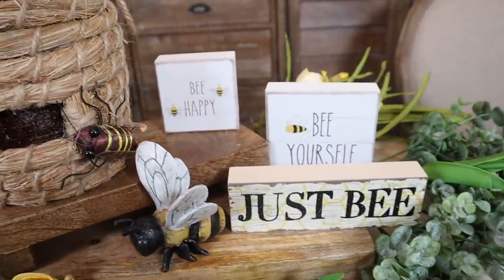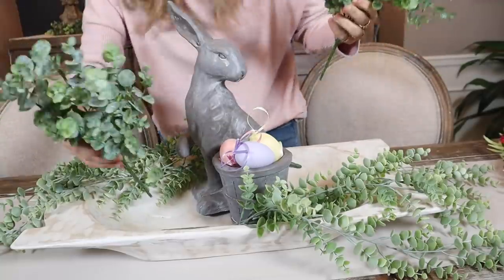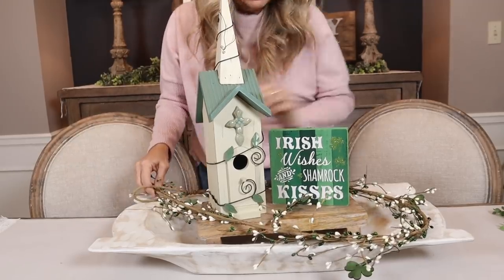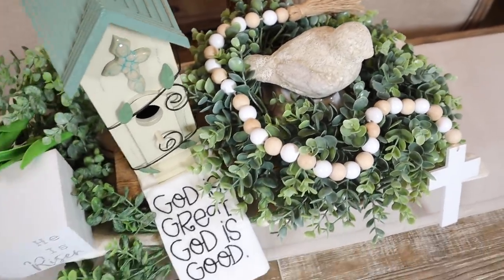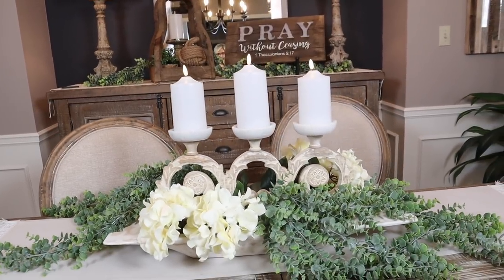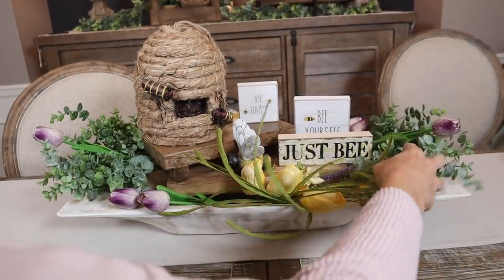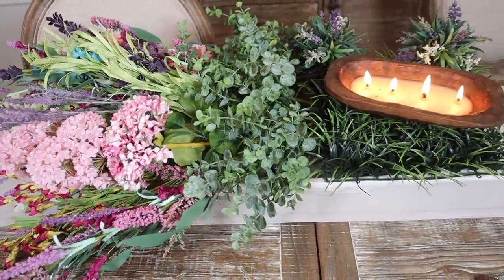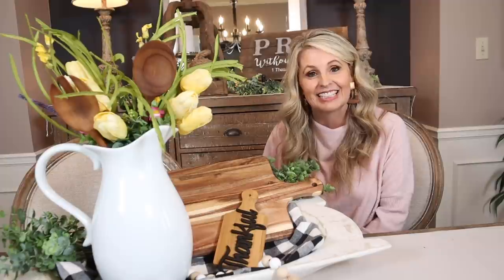10 WAYS TO STYLE A DOUGH BOWL OR TRAY | SPRING DECORATE WITH ME 2022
10 WAYS TO STYLE A DOUGH BOWL OR TRAY | SPRING DECORATE WITH ME 2022. Today I have some Spring decorating ideas, and centerpiece ideas for you! Let's do some early spring decorating! ENJOY!  Leslie :)
Want to help us continue to make videos? Donate on Paypal
SHOP WITH ME:
BUNNY WITH BASKET
DOUGH BOWL SIMILAR TO MINE
REMOTE CONTROL CANDLES
My Camera
My Lighting